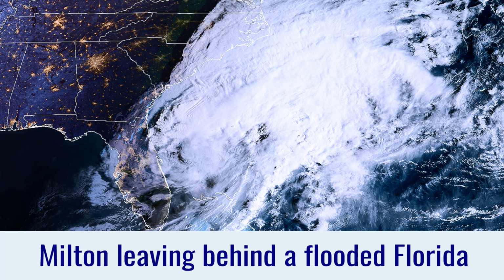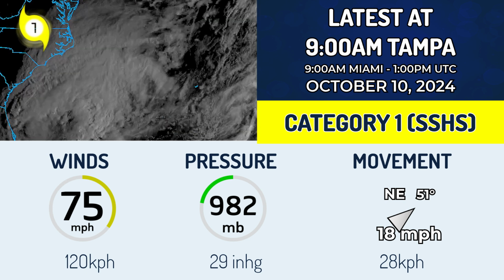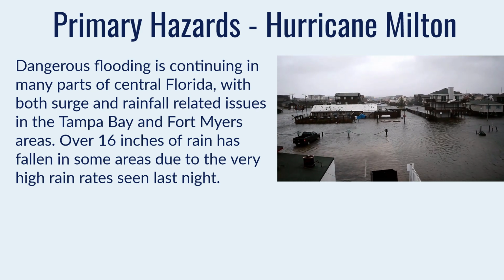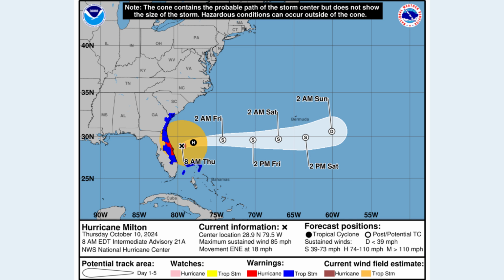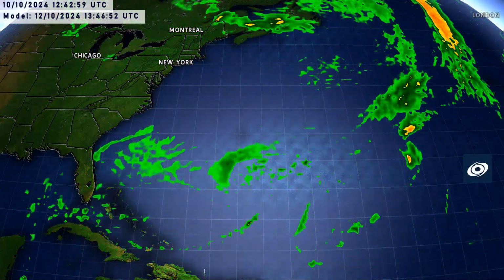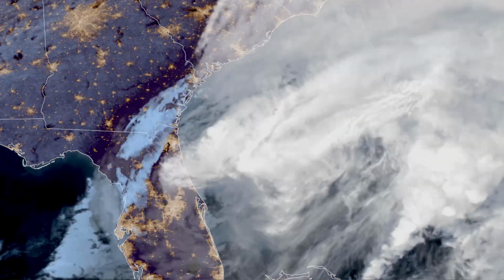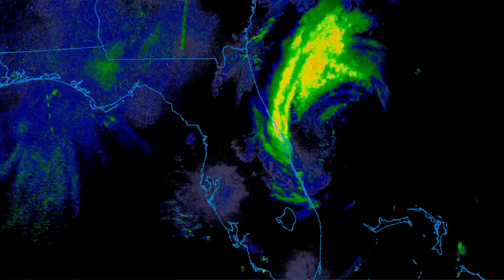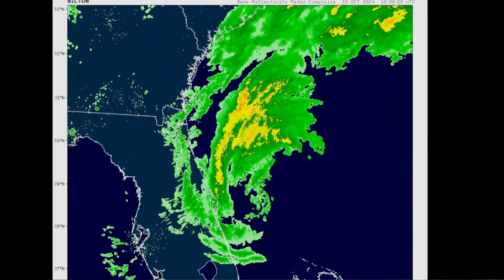Hurricane Milton leaves behind a Flooded Florida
Hurricane Milton is leaving behind a flooded Florida this morning, with over 3 million waking up without power. Recovery work is beginning as teams clear tree damage and wait for flood waters to receed in Clearwater, Tampa, Sarasota, Fort Myers and Naples, after a storm surge of up to 13 feet and rainfall of over 16 inches occurred last night. Milton made landfall as a Category 3 hurricane and brought winds of over 100 miles per hour in several locations onshore. The storm is now leaving the east coast near Cape Canaveral and is still throwing storm force winds at the east coast and up to Georgia and South Carolina, as well as the northernmost Bahamas.

Milton will turn post-tropical soon, and may also affect Bermuda with strong winds and rainfall of up to 3 inches.